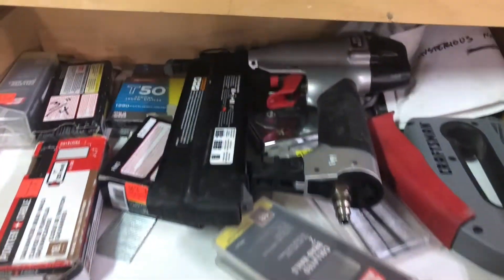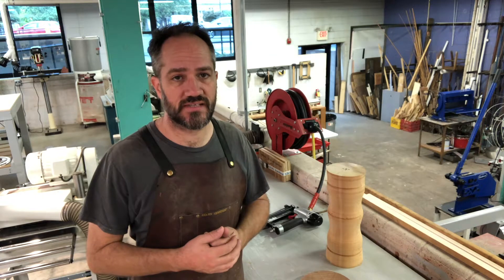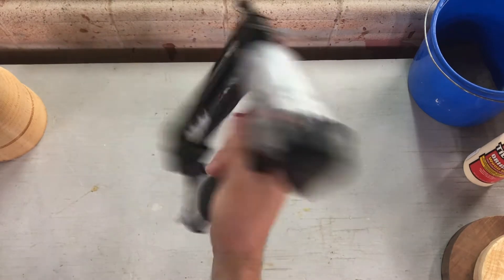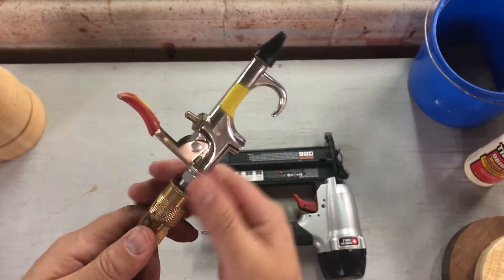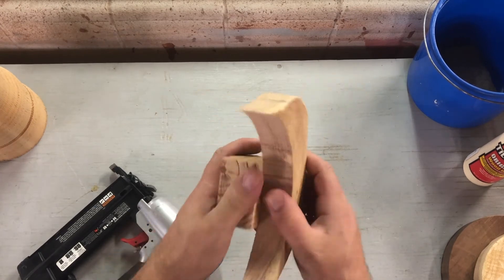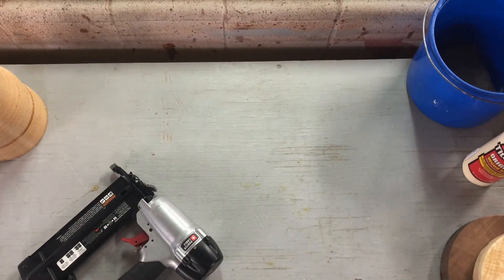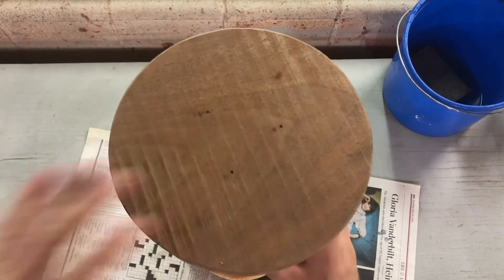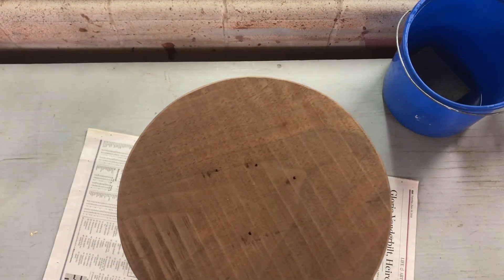Air Nailer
Basic introduction to the air nailer.